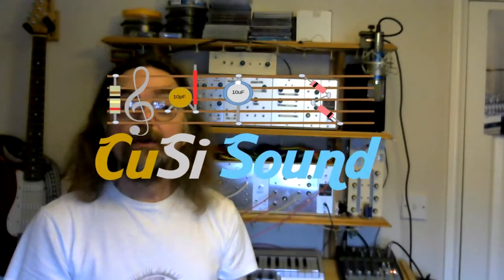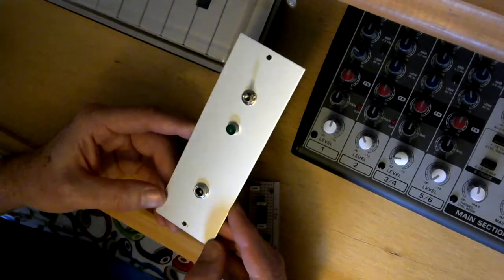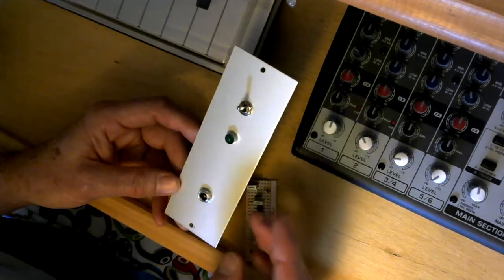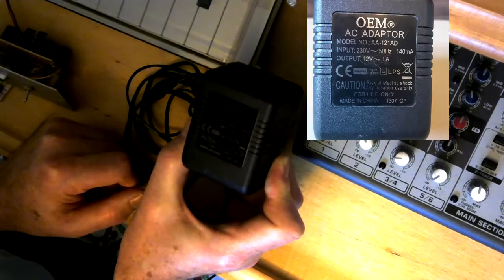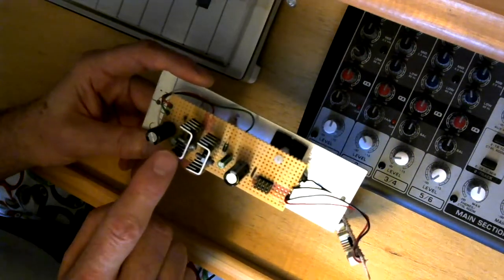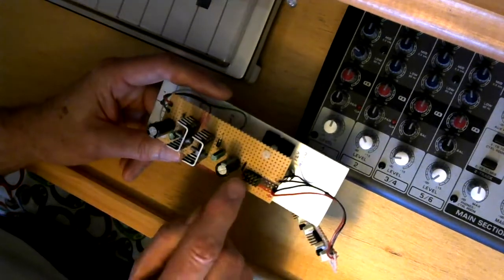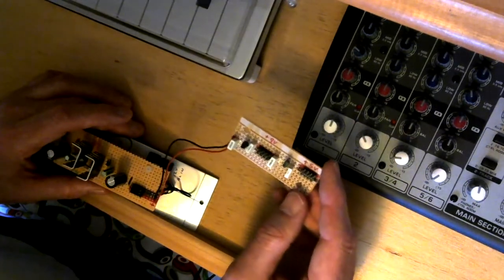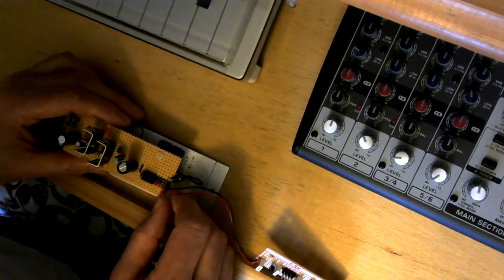Project XII Modular Synth Part 1: Power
This is the first part of what will be a running series on building and playing my Project XII DIY modular analogue synthesizer. In part 1 I look at building a multi-voltage power supply capable of powering a range of DIY synth modules. The +/- 12V circuit is the one found in the Modular In A Week series